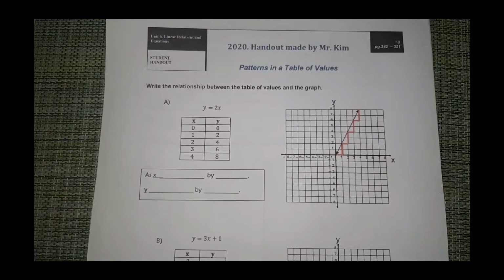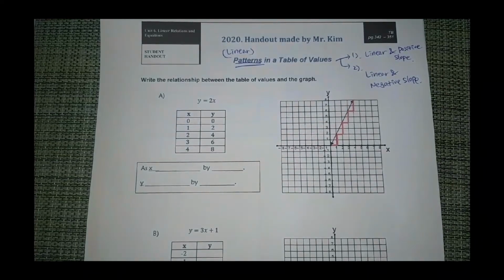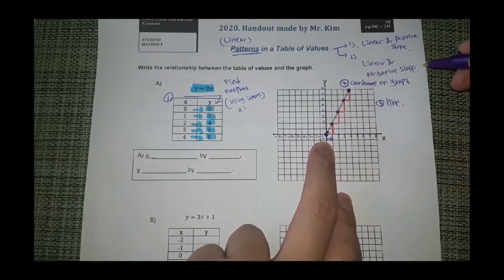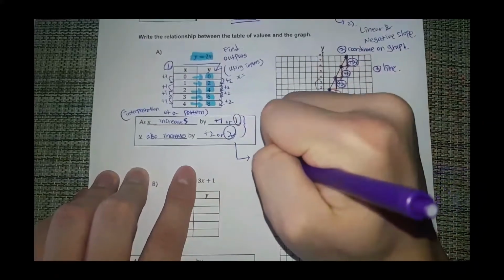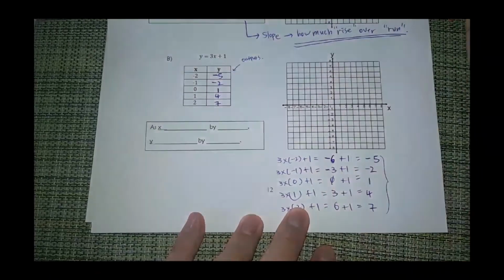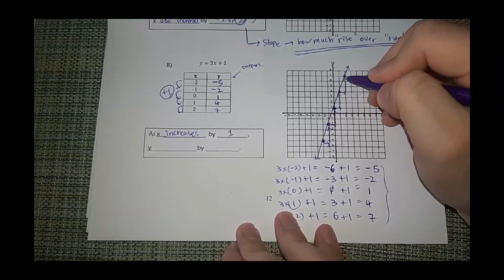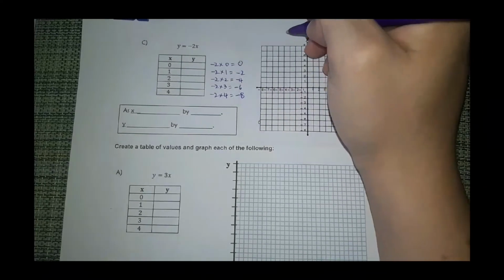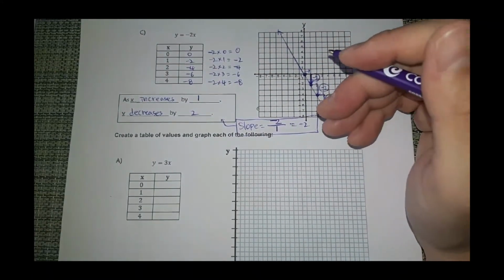Math 8 - Linear relationship: Patterns and table